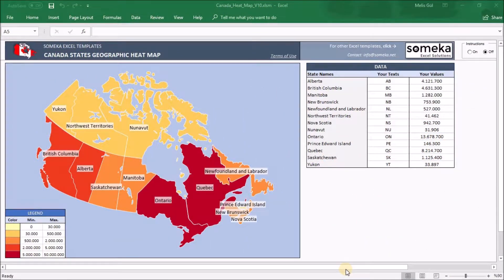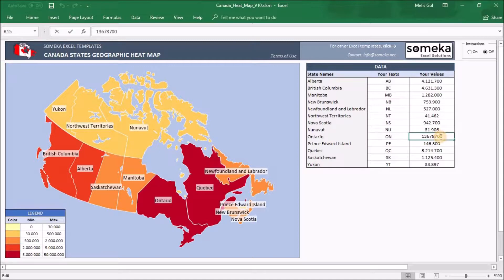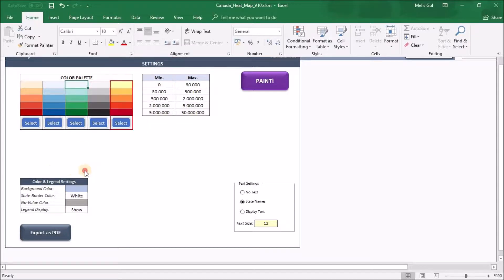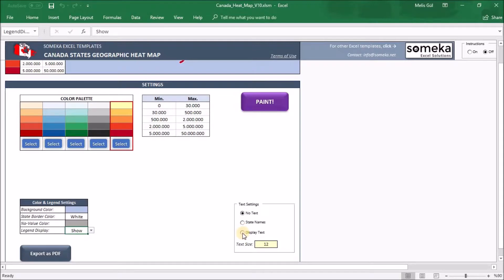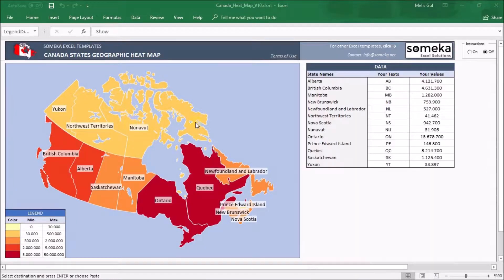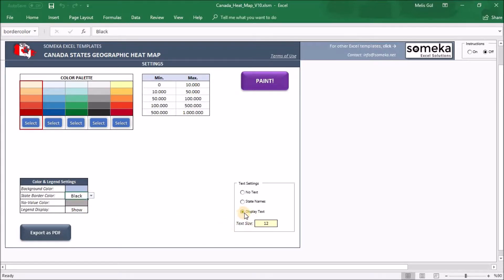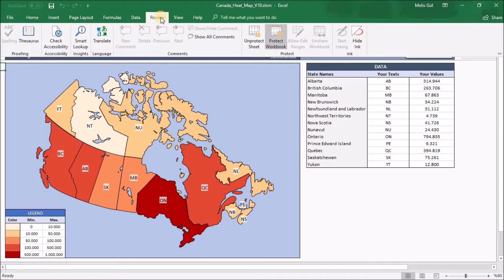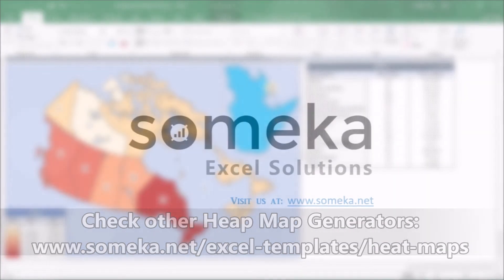Canada Heat Map Excel Template - Paint Canada Map Automatically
This is an Excel Template to generate Canada Heat Map of States. Just put your data and your printable heat map of Canada will be generated automatically.

All you have to do is following the main steps below:

1. Step: Paste/Type your data from your own spreadsheet
2. Step: Choose your limits for data ranges
3. Step: Choose your color set and click the button!

Canada Heat Map Generator Features:
# Fully editable Canada map, all 13 states and territories
# 5 Premade color sets to choose from (you can even modify as you wish)